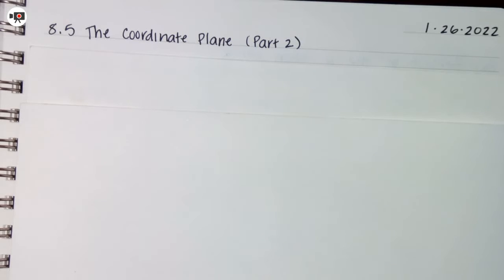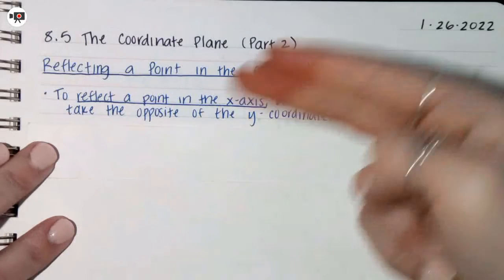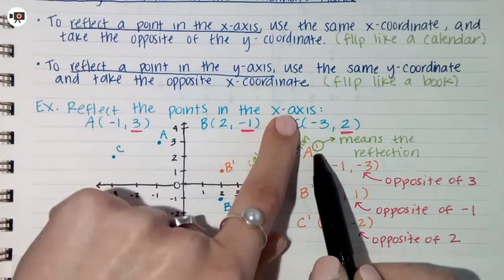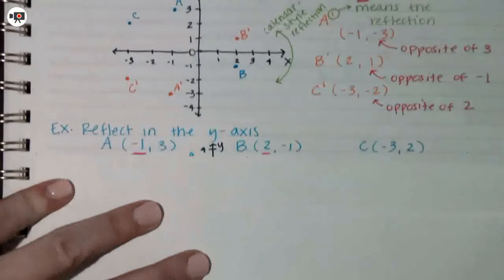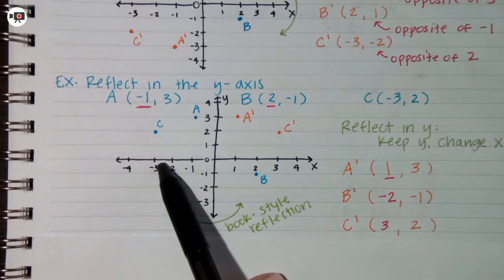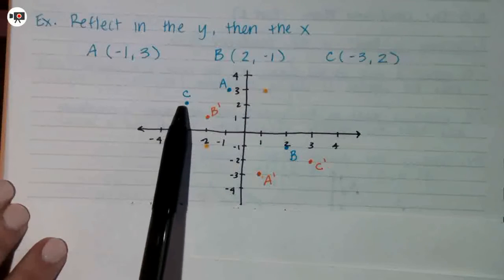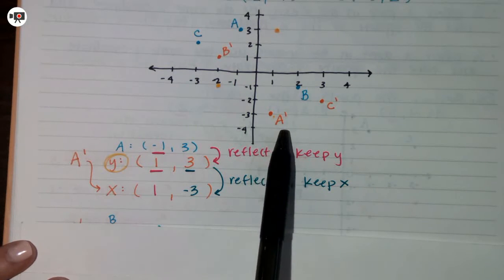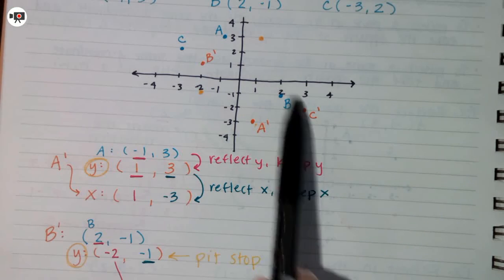8.5 The Coordinate Plane (Part 2)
6th Grade: 8.5 The Coordinate Plane (Part 2)